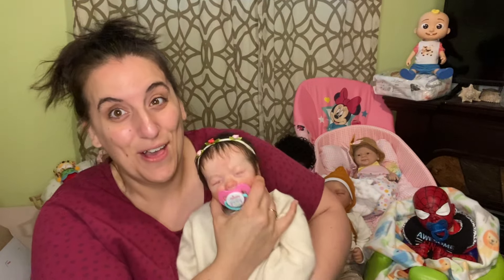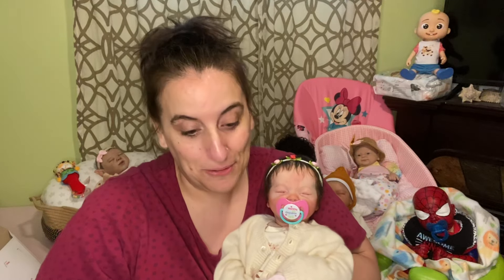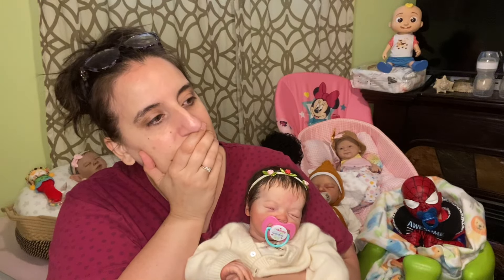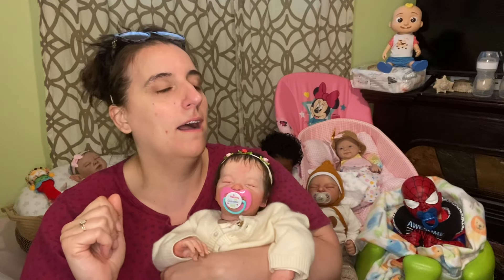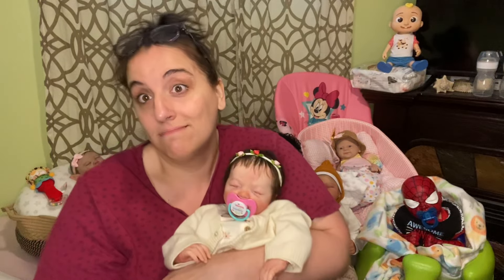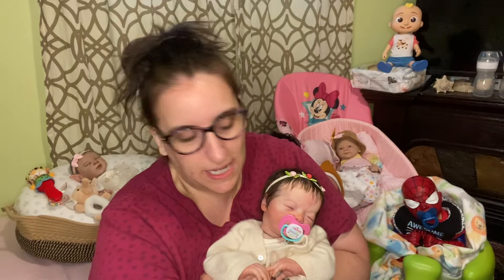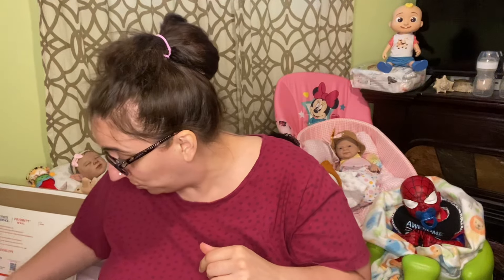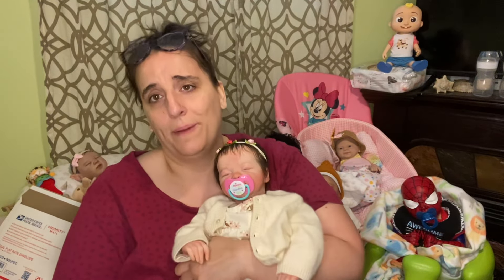⚠️SERIES: How to Better Enjoy Our R.E.B.O.R.N.S. 👶 Ep3; "E". ⚠️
All dolls welcome here. Positivity only please, thank you:) enjoy.
This is for adult reborn/doll hobby niche adult community only.

Melissa21484

Melissa Loy